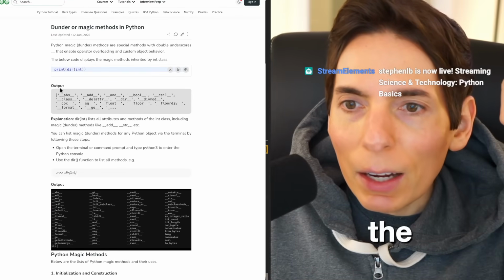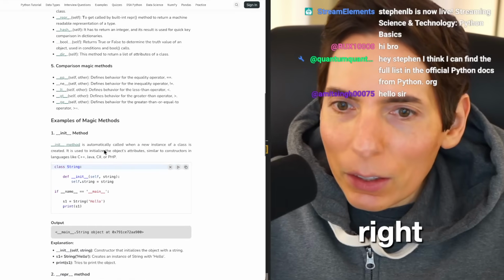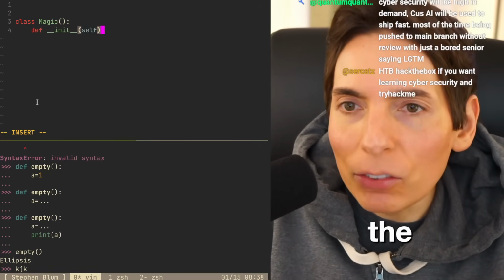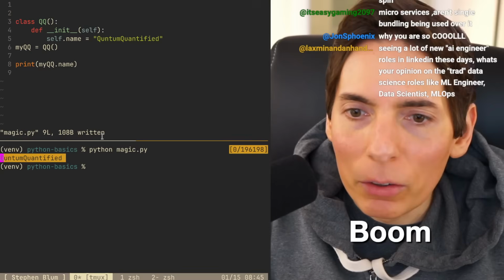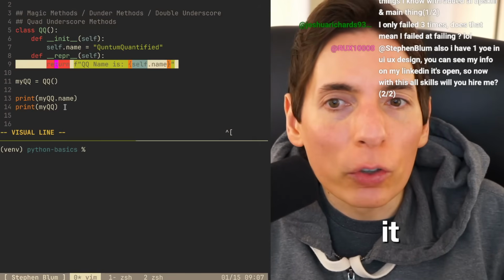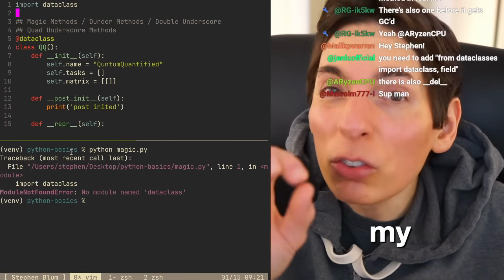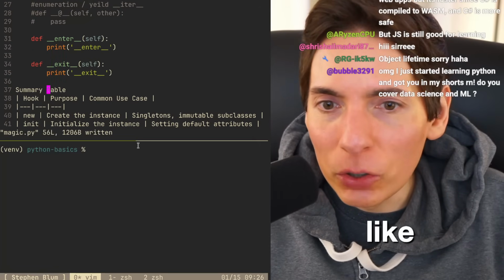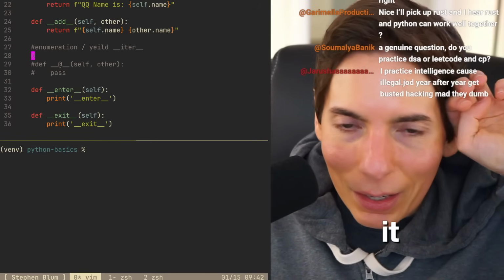Python Basics Dunder Magic Methods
Last stream we decided to cover dunder methods, also called magic methods. I pulled up a list and wanted the official one from the Python docs, because there are more than most blog posts show. The two you see most are __main__ and __init__, and since these live on classes, we started with a simple class and used __init__ to set self.name.

Then we added __repr__ so printing the object shows a clear, machine readable string. After that we tried __add__ to show operator overloading, which lets your objects work with symbols like + in a clean way, usually by returning a new object instead of changing the old one.